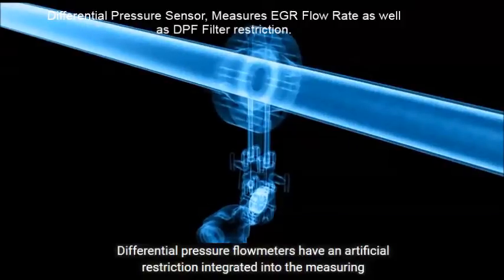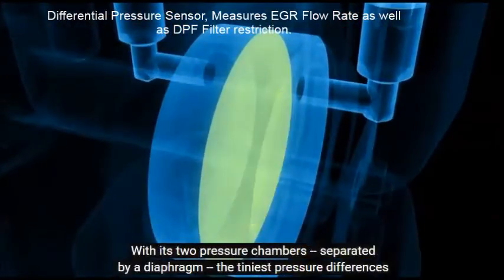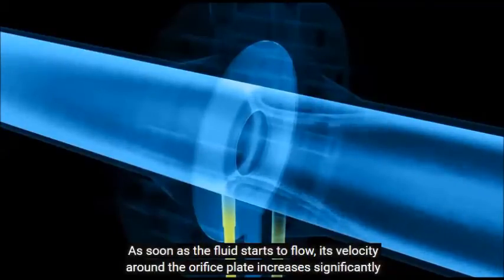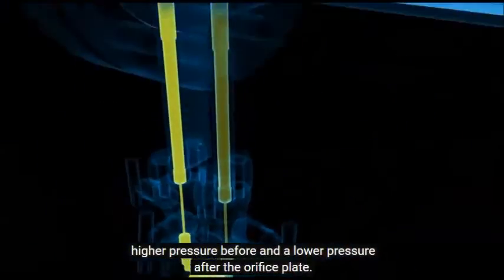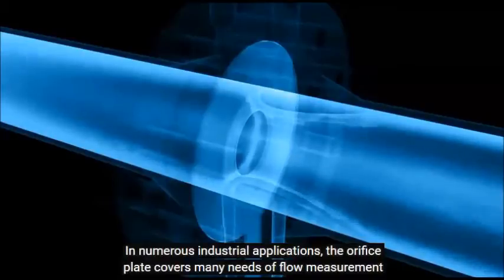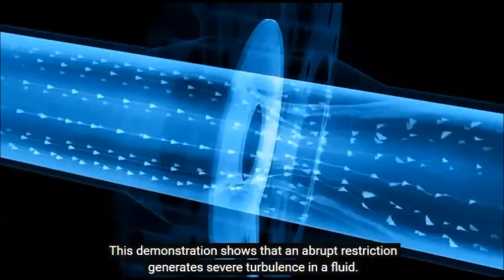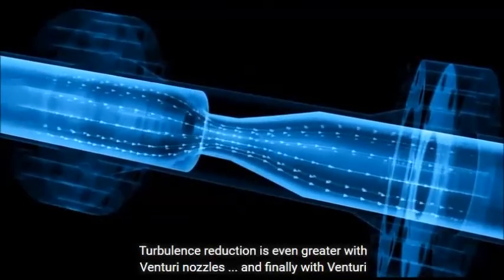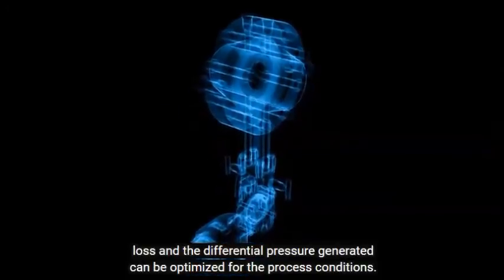DPF & EGR, Differential Pressure Sensing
This video explains how a differential pressure sensor works. With many variations used by OEM's, the principle remains the same.
This sensor provides the engine ECM with feedback on the flow rate it is monitoring, be it EGR  or Exhaust flow.